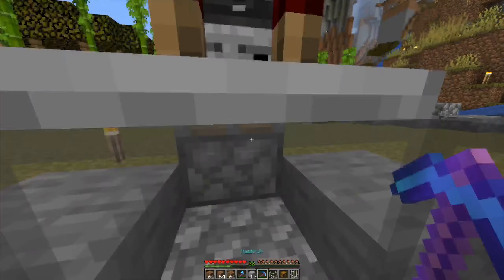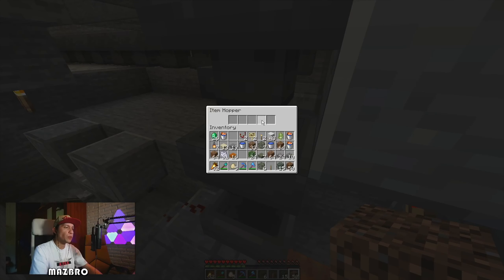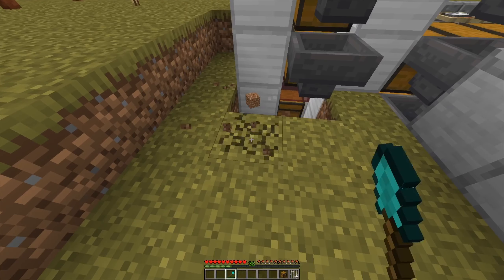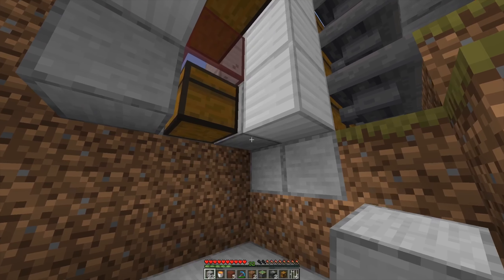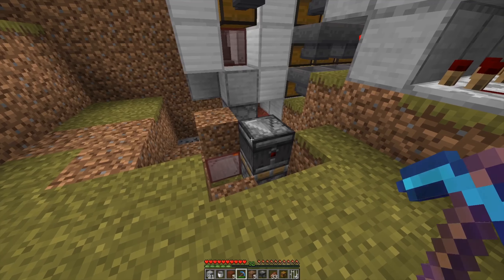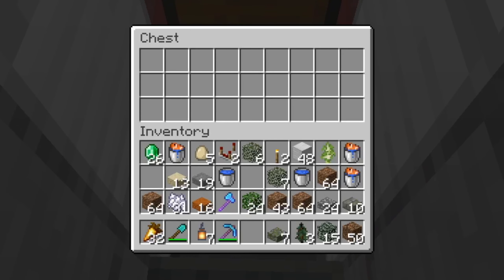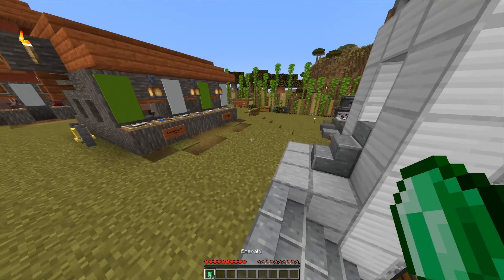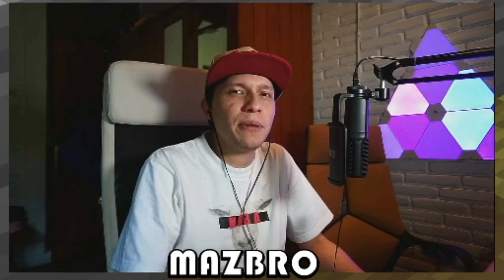Minecraft EASY Item Disposal TRASH CHEST • This one is QUIET. Only creates noise when active!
Must have for your survival world! A Minecraft trash chest that's super fast, quiet, and easily buildable underground. Useful for many things such as disposing trash items from XP farms or iron farms or any other Minecraft Farm.